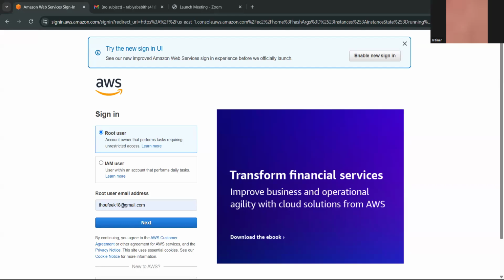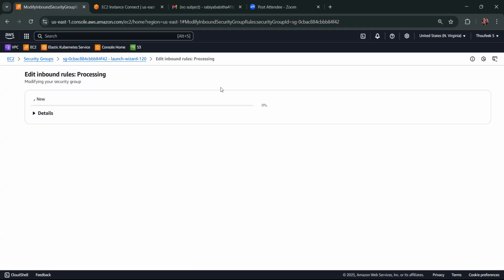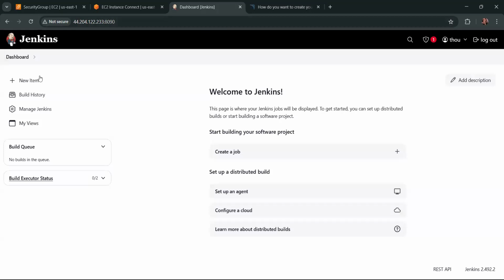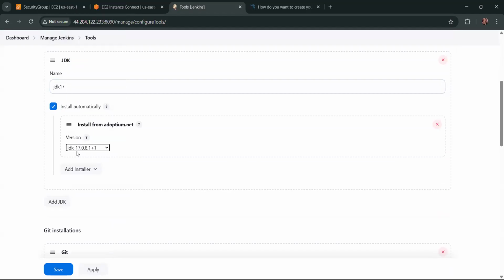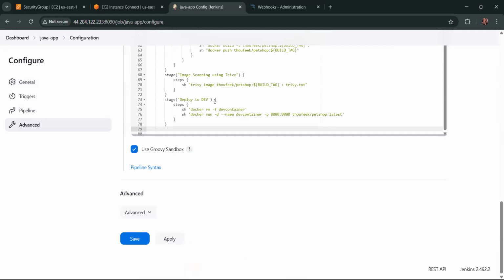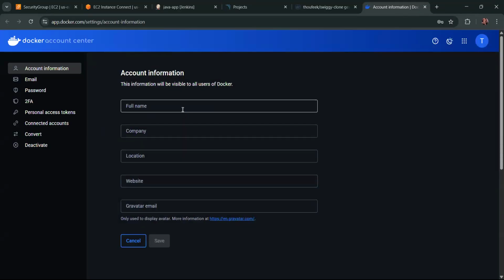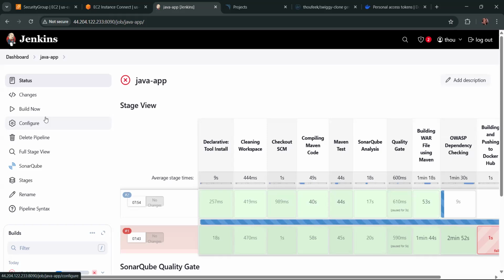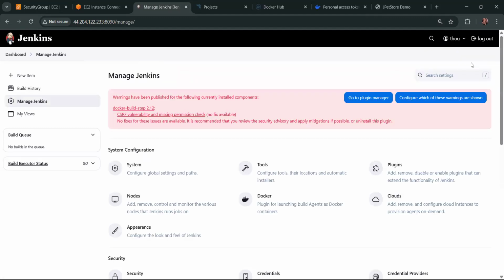AWS CLOUD DEVOPS | Batch 4/Day 24/A Setting up CICD Pipeline using Jenkins Declarative Groovy Script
AWS CLOUD DEVOPS | Batch 4 /Day 24/
A Setting up CICD Pipeline using Jenkins Declarative Groovy Script